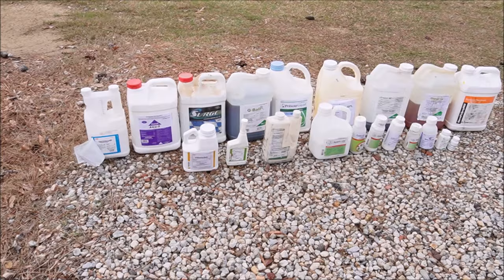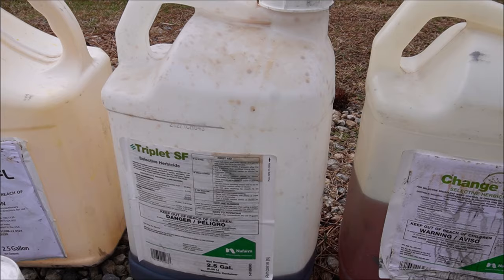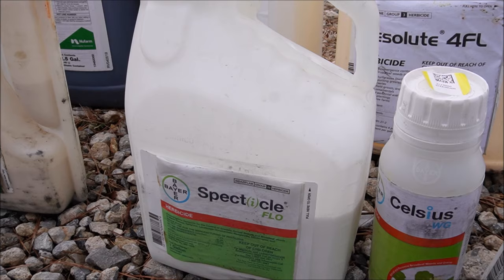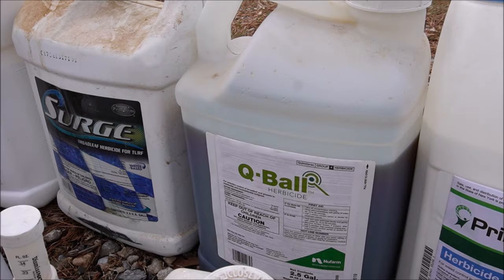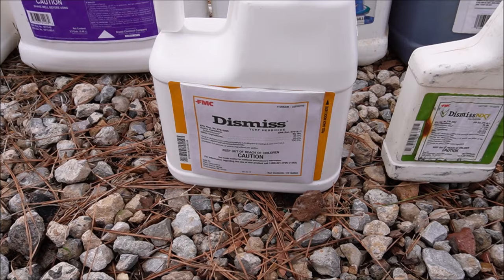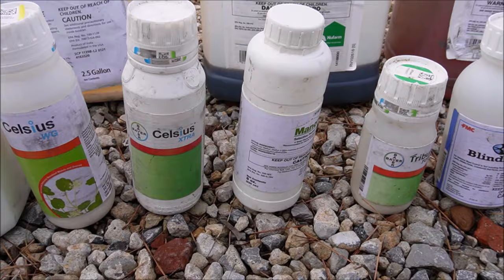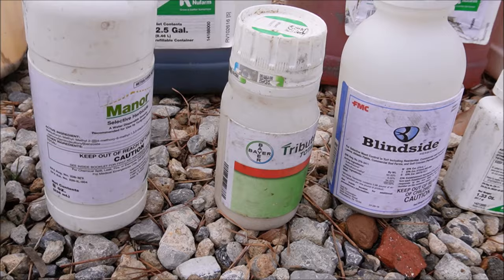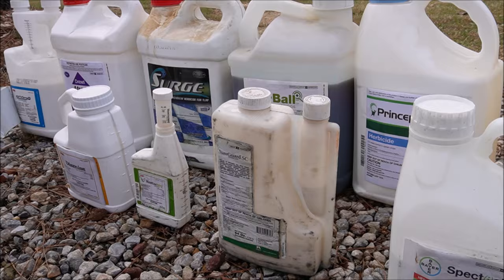Conquering Weeds Like a Pro: Top Weed Control Products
Conquering Weeds Like a Pro: Top Weed Control Products.  Here are some of the products mentioned in the video.

bifentrin (generic talstar)

Weeds can be a real pain in the neck, stealing water and nutrients from your precious plants. But don't worry, professional lawn care services have their secret weapons!  In this video, we'll break down some of the top weed control products that pros use to keep lawns and gardens looking their best.

Pre-Emergent vs. Post-Emergent:

Pre-emergent herbicides prevent weed seeds from germinating in the first place. These are applied before weeds emerge, typically in early spring.
Post-emergent herbicides target existing weeds, killing them at the root.
Here's a quick look at some popular choices:

Remember: A healthy lawn is less susceptible to weeds. Regular watering, mowing, and fertilization can go a long way in preventing weeds from taking hold.

▸ Proper Way to Edge with a String Trimmer